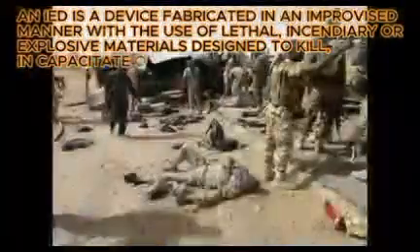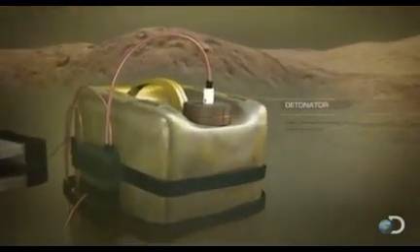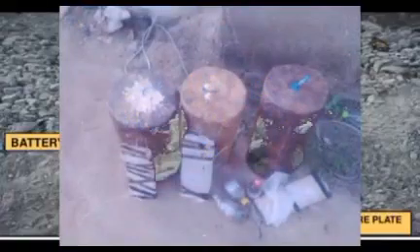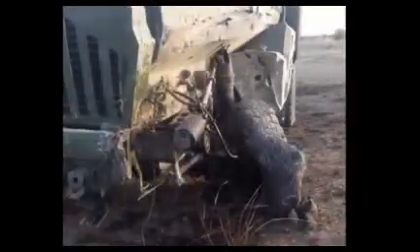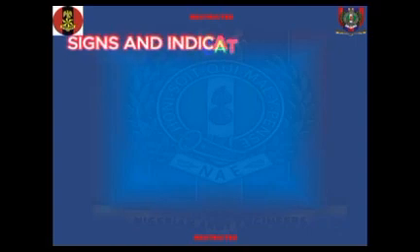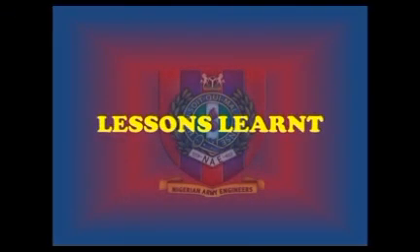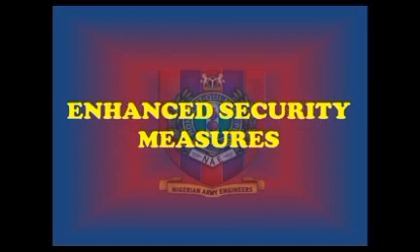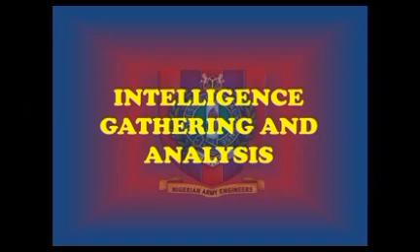June 18, 2024